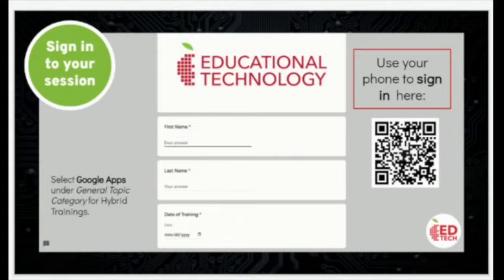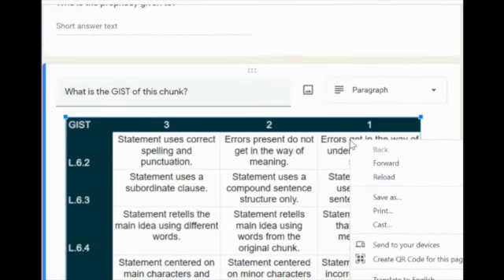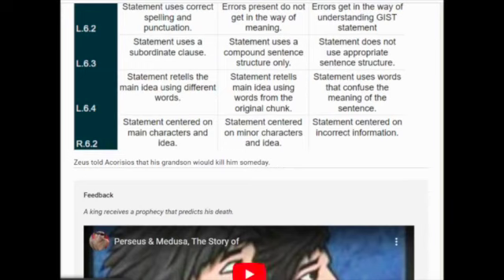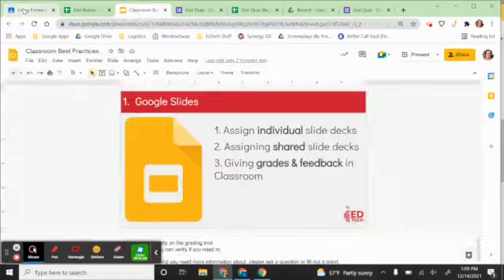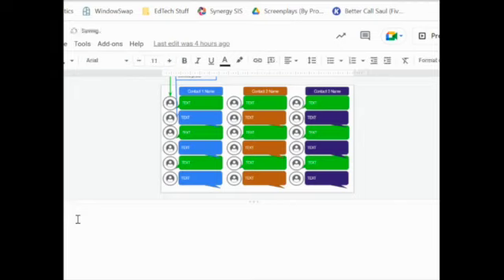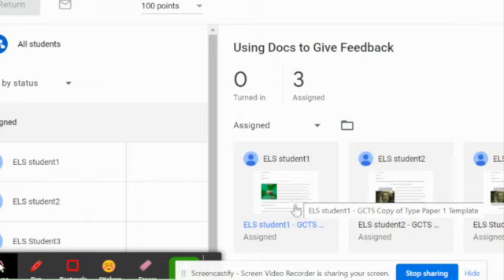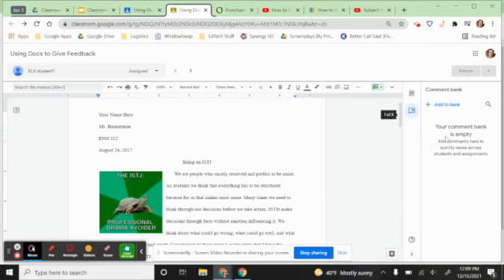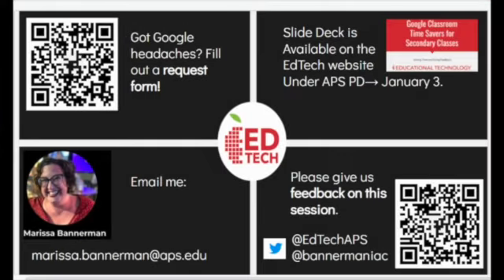EdTech - Secondary Classroom Time Savers Jan 3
Description: Learn how to efficiently give students timely, meaningful feedback using Google Forms, Docs, and Slides.